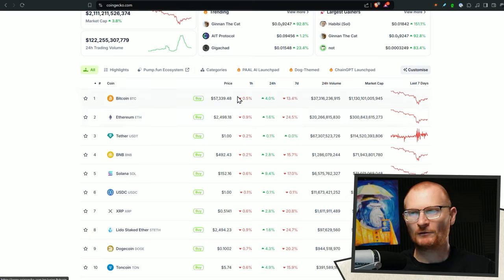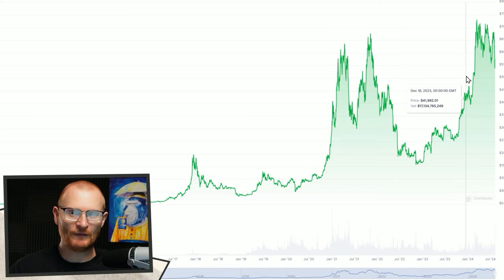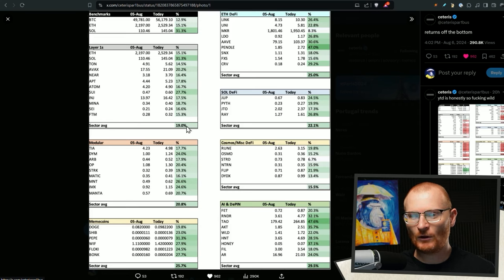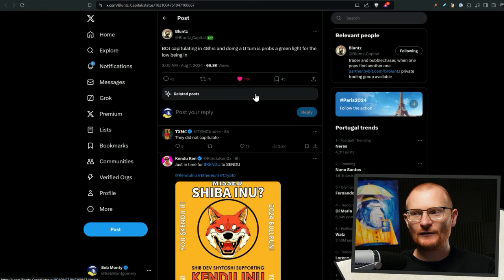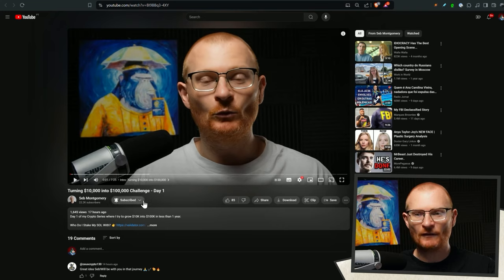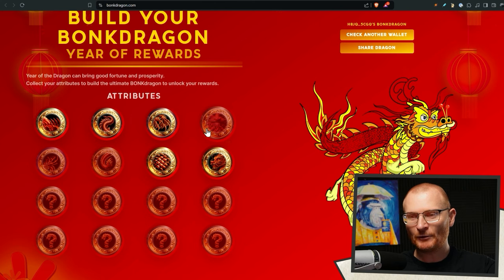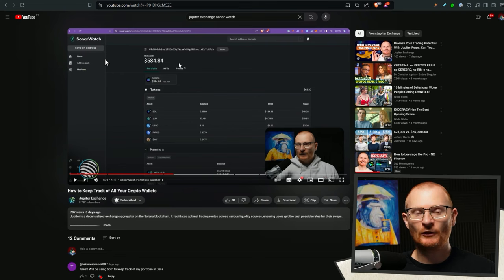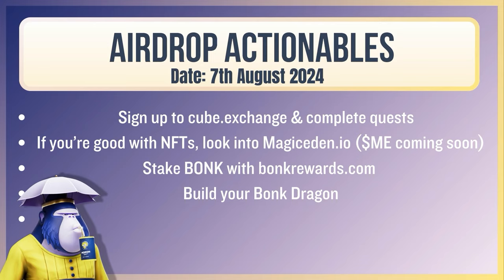Solana 7th August: Solana Rebound! FIND YOUR LOST CRYPTO NOW!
Daily Debrief: 7th August 2024

What Wallet?

⏰Timestamps⏰
00:00 Market Overview
00:34 Bitcoin Data Insights
01:11 Retail Investors and Market Cycles
02:42 Macro Risks and ETF Consumption
03:12 Trader's Advice and Market Sentiment
04:18 Ecosystem Analysis
06:02 Bank of Japan and Economic Implications
07:04 Crypto News and Updates
07:36 Investment Strategies
14:09 Actionables

 📦Resources📦
Solana crypto calendar

Solana 👉 2coZyEDezNyzTvfAYkAJRZZGabsx4JtA8XFzXTLCCRN7